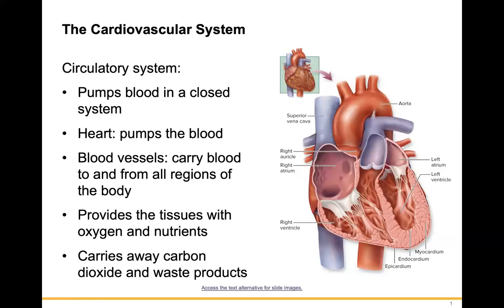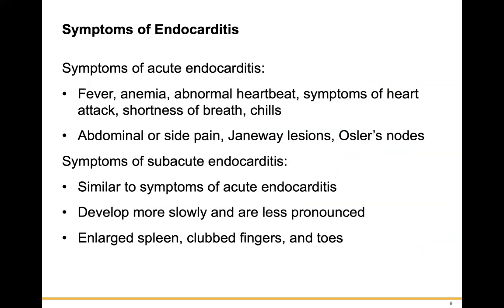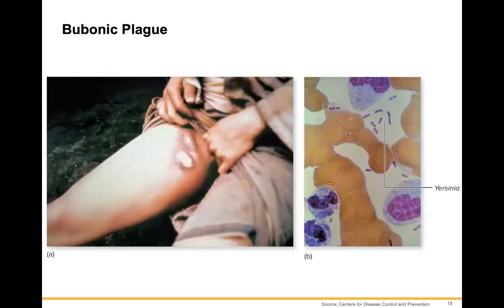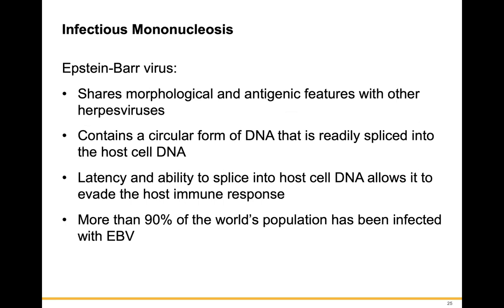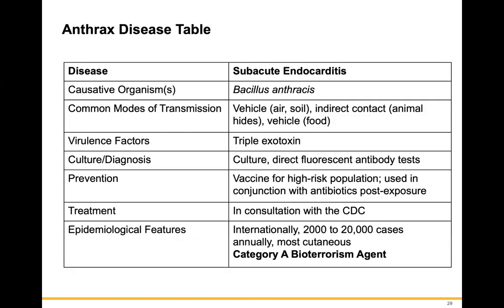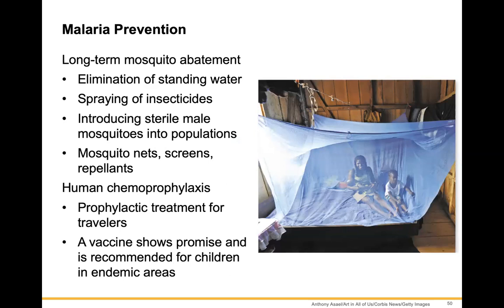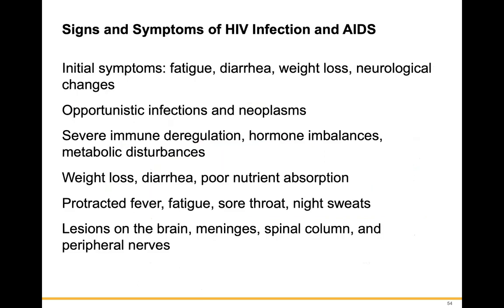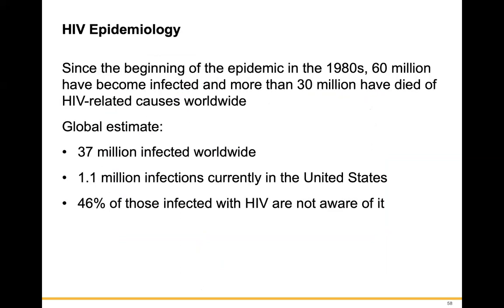Chapter 20 -- Infections of the Cardiovascular System